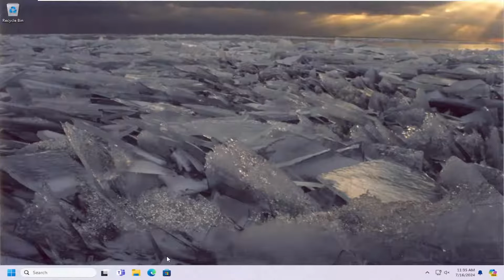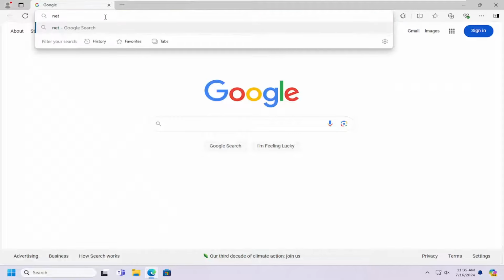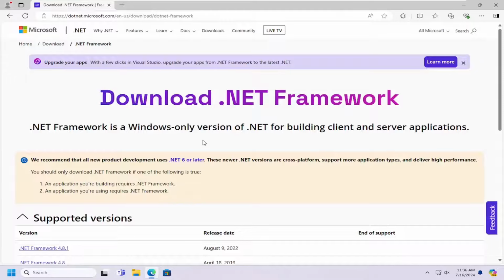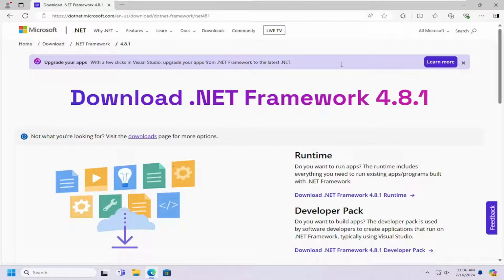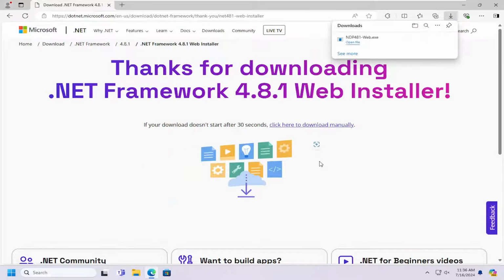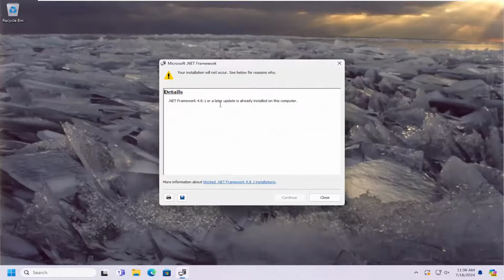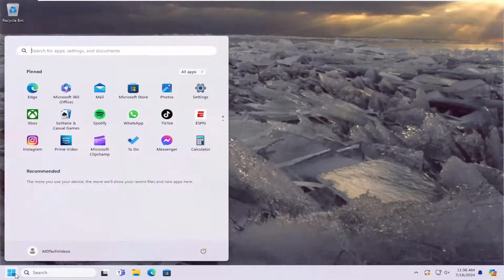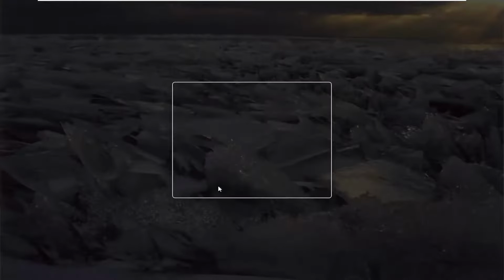How to Fix Starfield Error 0xc000001d in Windows 10/11 [Solution]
When you launch Starfield, the error code 0xc000001d may occur. In most cases, this happens when the AVX instructions set is not enabled on your CPU, due to your BIOS configuration. The following part introduces how to fix the Starfield error code 0xc000001d.

Starfield is one of the most popular role-playing games out there, and just like any other video game, it also comes with its share of problems. Sometimes, as you try to launch Starfield, you may come across The game has crashed with Error code 0xc000001d.

Issues addressed in this tutorial:
how to fix starfield error 0xc000001d in windows
starfield problem

Some users reported that every time they tried launching Starfield, they received a 0xc000001d error. More often than not, this issue is caused when the AVX or Advanced Vector Extension is not enabled in the BIOS settings of the system, although it is not the only reason. In this post, we will talk about Error Code 0xc000001d in Starfield and see what you can do to resolve it.